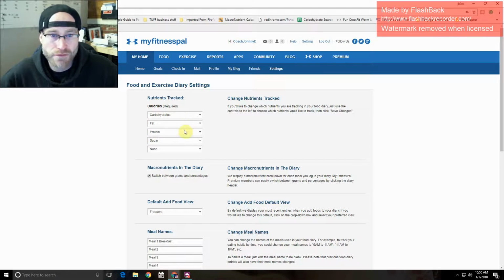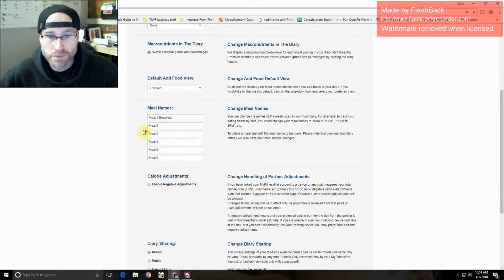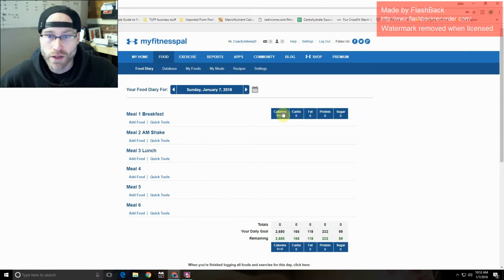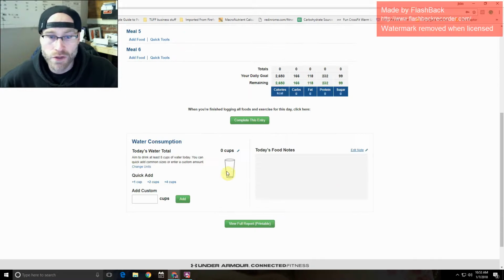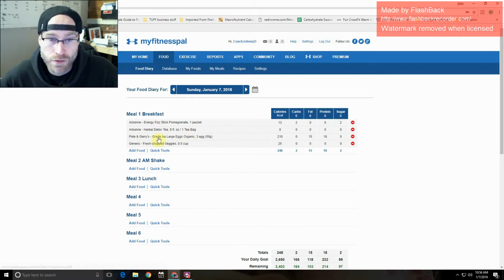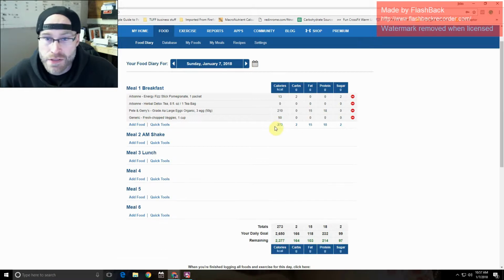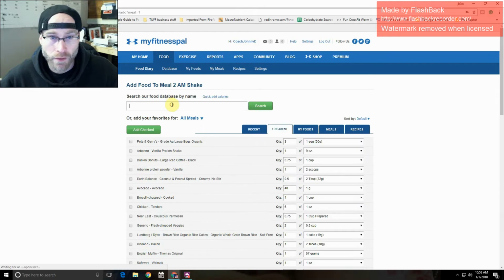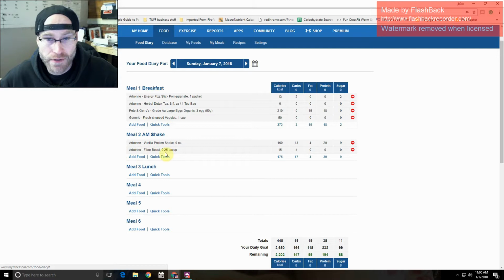MyFitnessPal walk through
Hey everyone!
Just wanted to give a pretty basic walkthrough of MFP for some of you that have asked questions and seemed interested!
Remember, just start tracking, don't stress on making crazy changes, we are really just trying to make you aware of what your intake is!